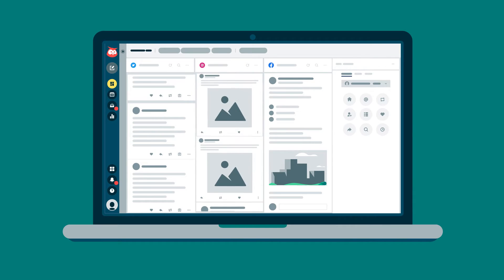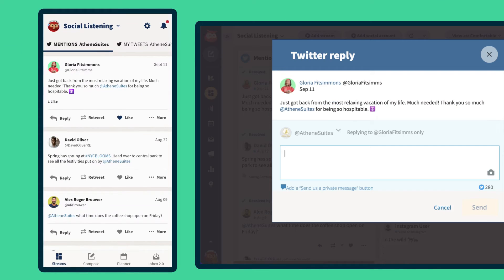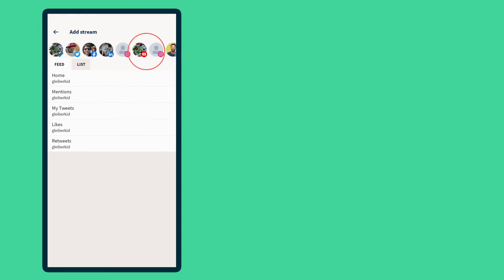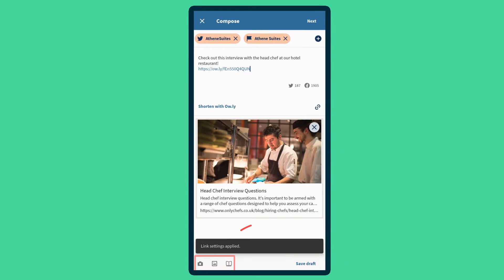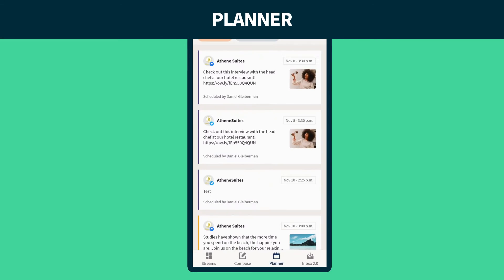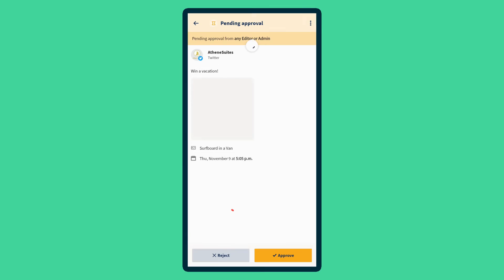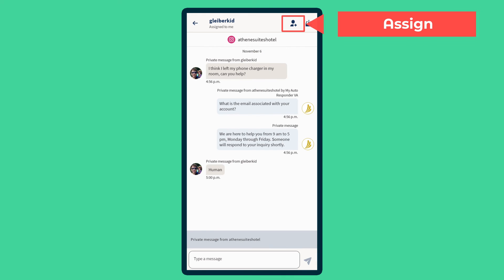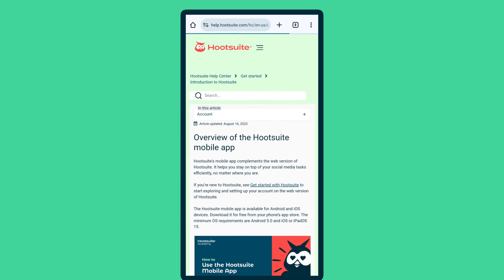How to Use the Hootsuite Mobile App (OLD)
Learn how to install and use the Hootsuite Mobile app on your mobile device.